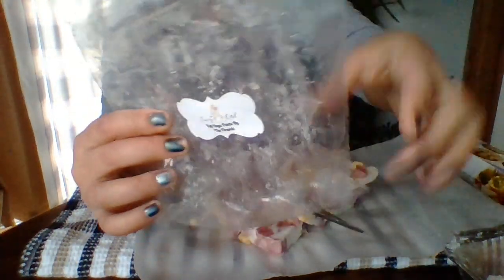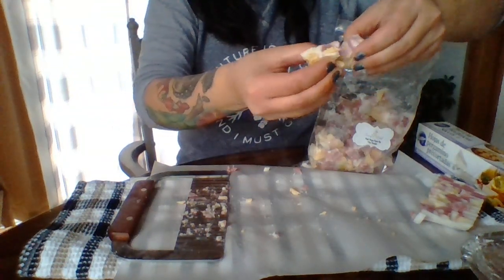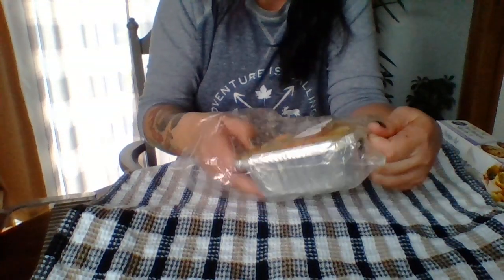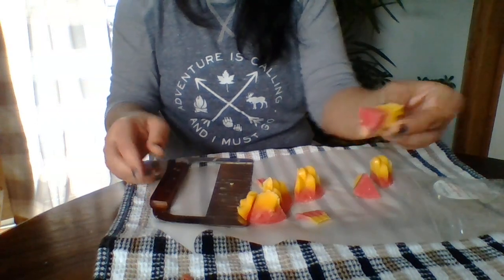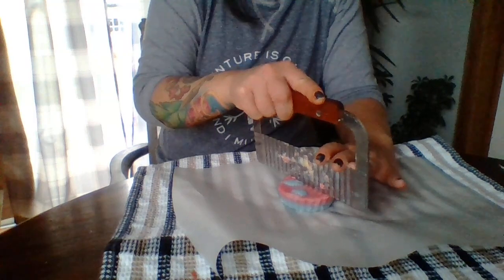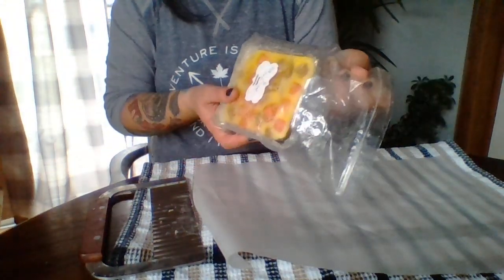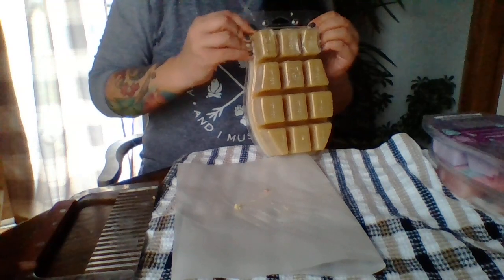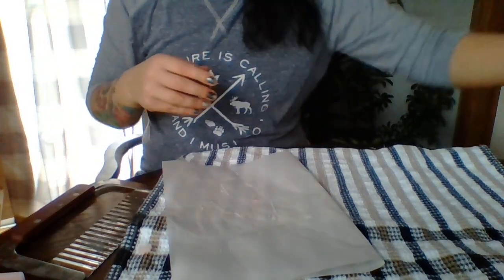Wax Cutting & the Ramblings of a Mad Woman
Helllloooo Waxies,
Sooo this was pre-recorded before my car went to the shits. ughhh non stop bad luck but I should be back on track this weekend:P
Needed to chop up some wax for my March melting basket and thought I would give you a little update about dollhouse happenings. Nothing new and exciting but tons of crazy exciting things coming this spring & summer! Can't wait!!! Whats new with you?
xoxo